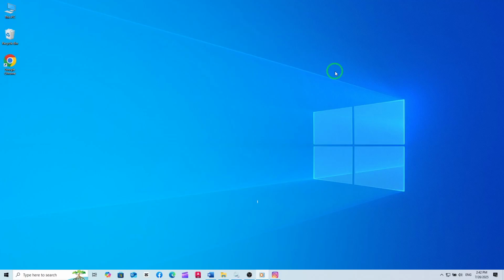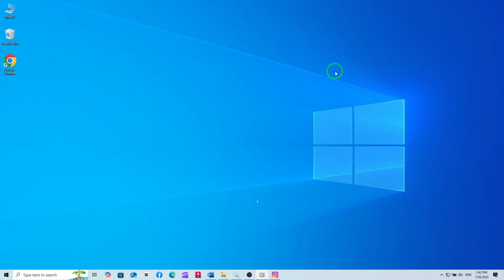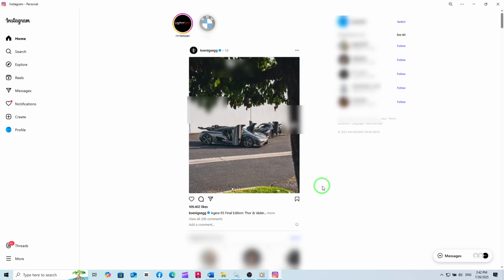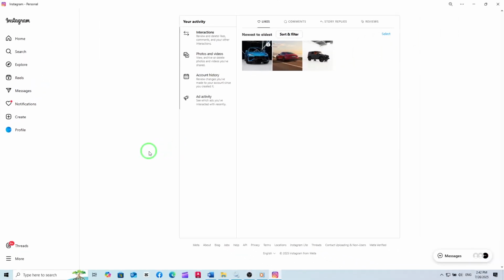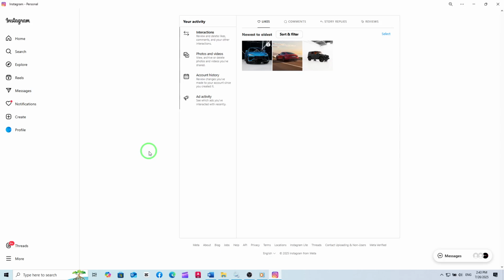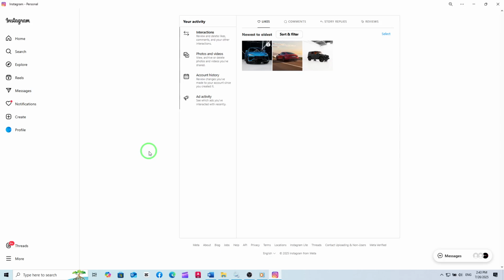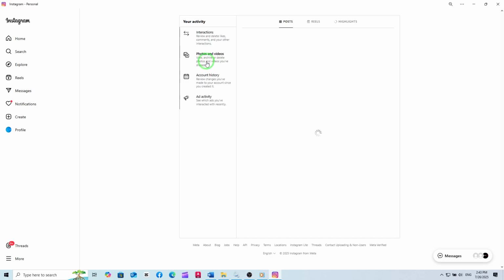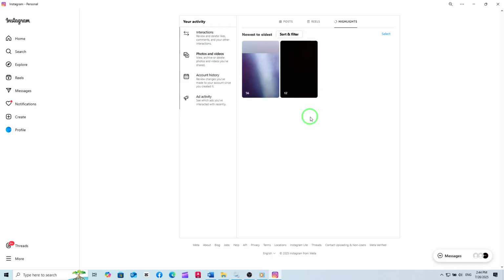How To Review Your Information On Instagram App On PC (New Update)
Learn how to review your information on the Instagram app using your PC—perfect for keeping your account details up to date after the latest update. This video will guide you through the process step by step, so you can easily check any changes you've made to your Instagram account directly from your desktop.

Follow these steps:

1. Open the Instagram app on your PC.

2. Click the menu in the bottom left, then select Your Activity.

3. Click Account history to view changes that you've made to your account.

Whether you want to track edits, monitor security updates, or simply stay organized, this updated method shows you exactly where to find your account history in the new Instagram interface for PC users. If you’ve recently noticed new features or settings, knowing how to access your account history helps you understand your profile’s evolution.

Stay informed and get the most out of Instagram’s latest updates by following these quick instructions tailored for desktop users looking to review their account information efficiently.-

Chapters:
00:00 Intro
00:12 Soultion
01:05 Outro